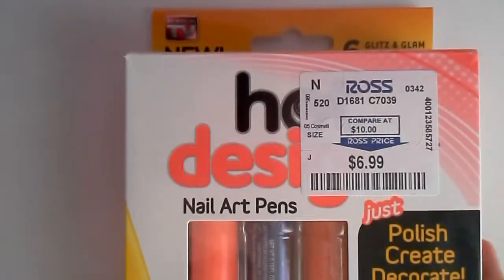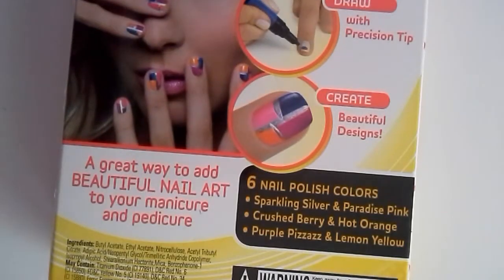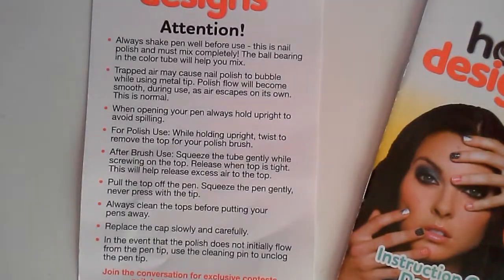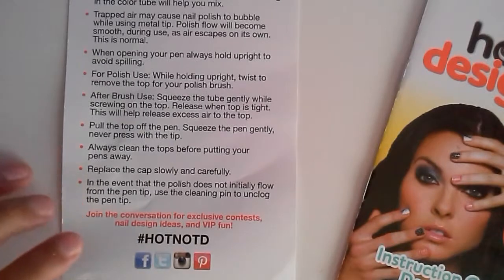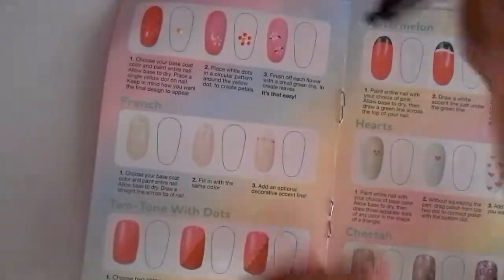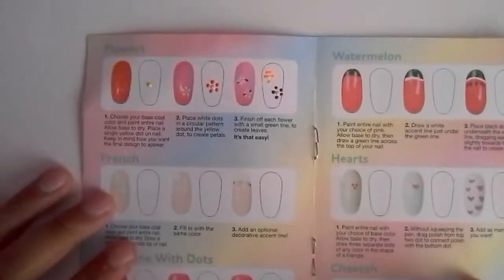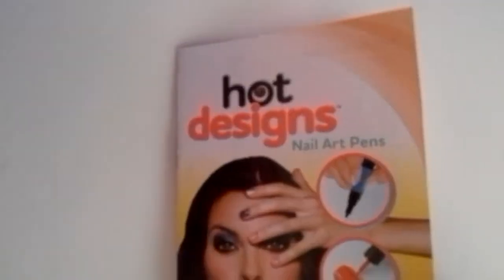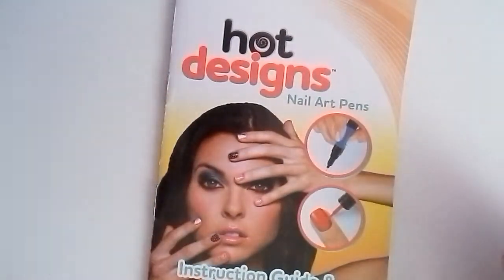Hot designs review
It is a really good product for you to use on your nails if you're not a professional at designing or creating nail art